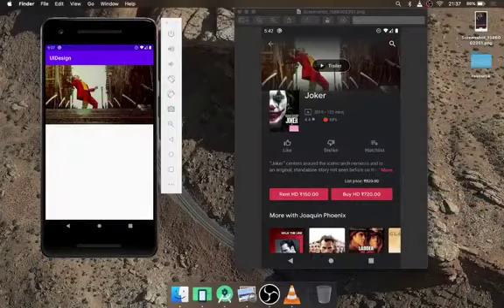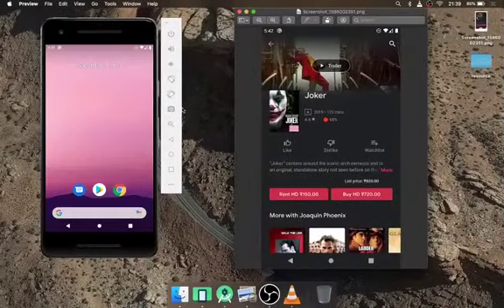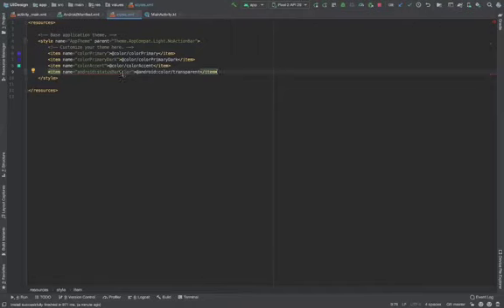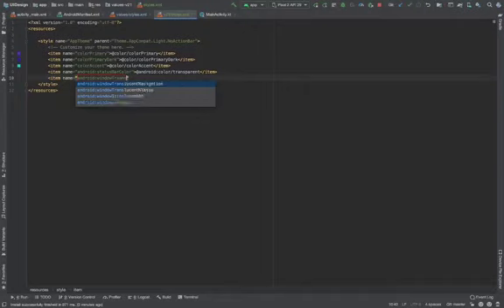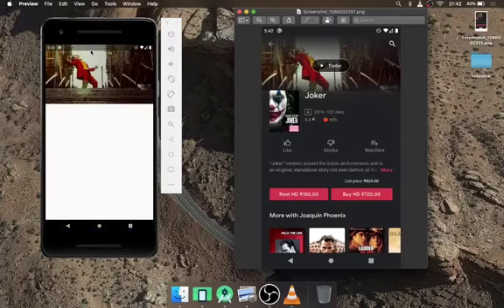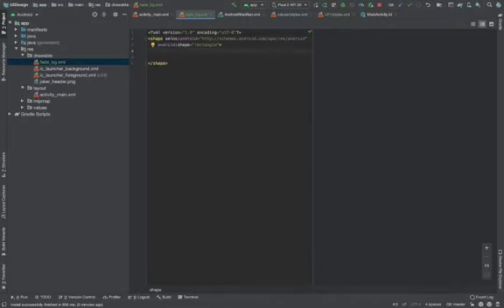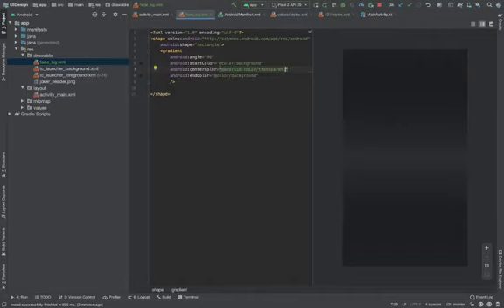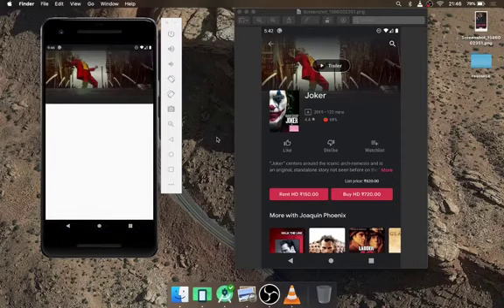Android Constraint Layout Part 2